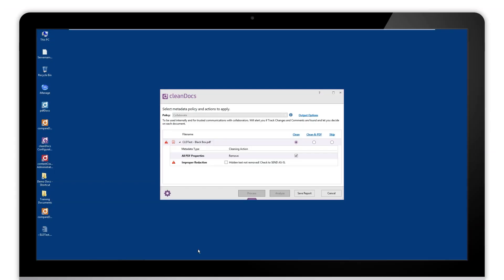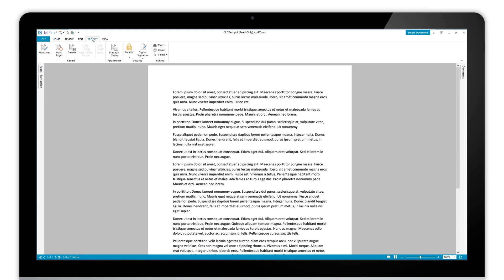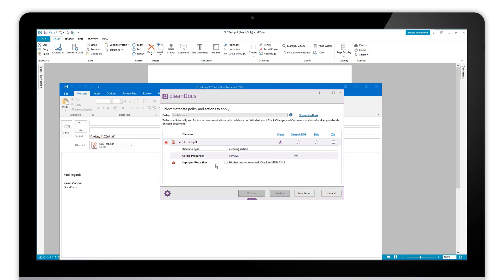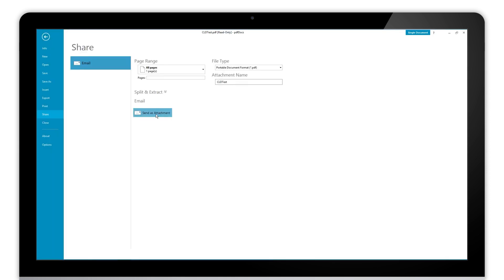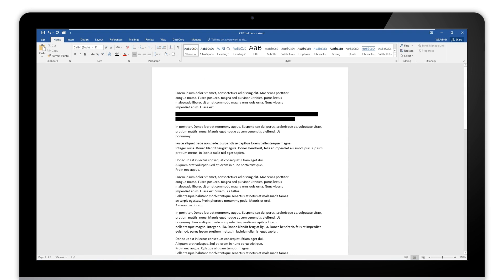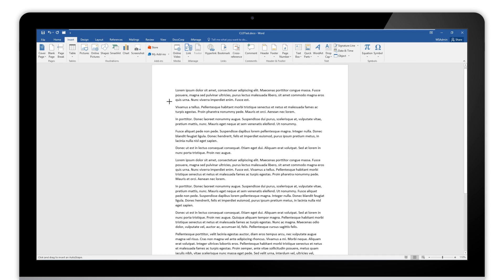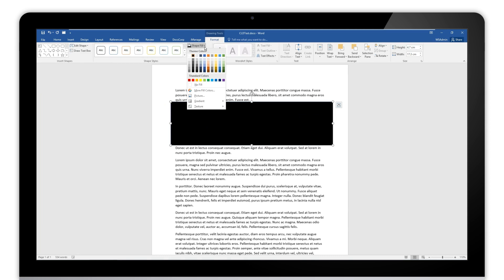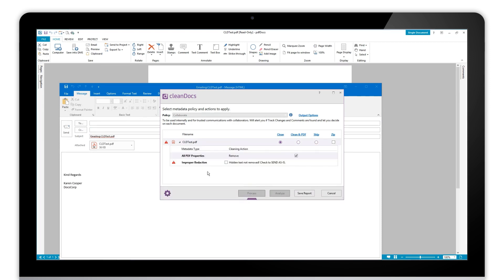How to protect confidential information with improper redaction alerts | cleanDocs | DocsCorp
A redaction alert for PDF attachments in Outlook helps protect users from sharing documents that have been improperly redacted. cleanDocs detects and alerts you to the possibility so that you can take corrective action.